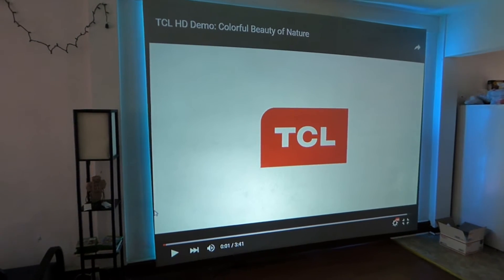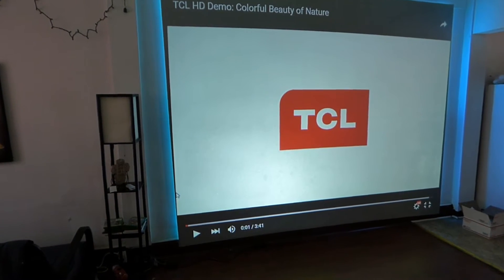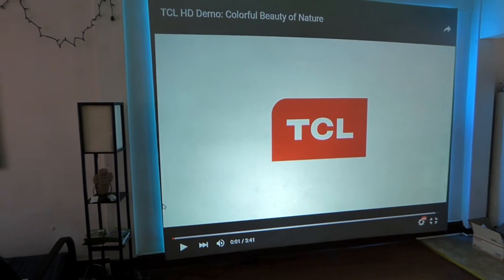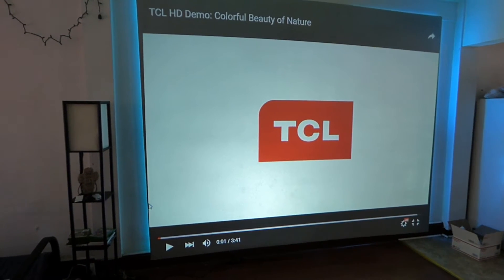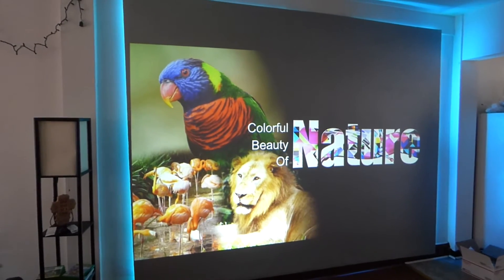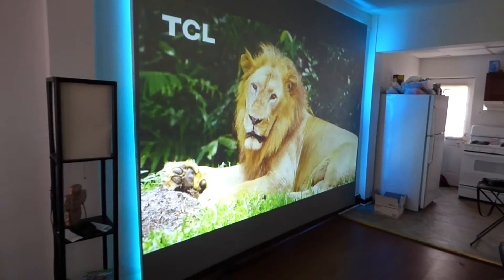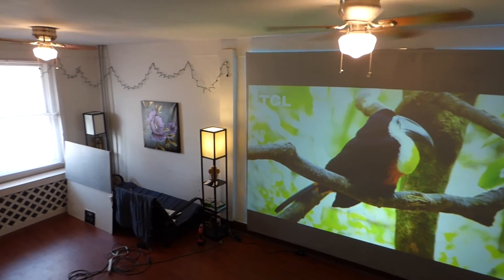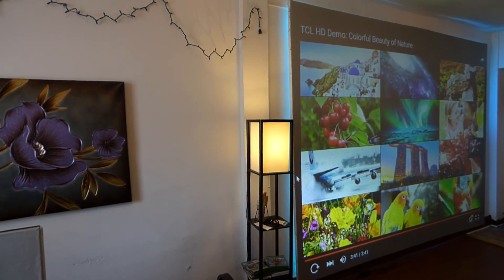CRYSTAL EDGE TECHNOLOGY SCREENS UPDATE!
Official launch date 04/21/2016

CRYSTAL EDGE TECHNOLOGY SCREEN SPECS:
PRODUCT: Crystal edge technology screens blackout
cloth
CATEGORY: Projector screen heavy vinyl material with
borderless crystal edge.
GAIN CATEGORY: Smart technology gain
LUMENS REQUIRED: Color dark silver screens 300
lumens, Color Ultra lite silver lumens 300 , Color 4K black
lumens 2600
PROJECTOR FRAME INFO: Custom fix frame or
tension frame NOTE! frames are not included
WEATHERPROOF: Designed for indoor and out door
projector screen. Note! for best picture do not use in
direct sunlight!
COLOR FREE CHOICE: 4K black, Dark silver, Ultra lite
silver
SCREEN RATIO FREE CHOICE: 4:3 16:9 , 16:10 ,
NOTE! 235:1 NOT AVAILABLE AT THIS TIME.
HD, SVGA, AGX, AGXW 720i 720p 1080i 1080p
For HD & 4K gaming, movies, HDTV programs, design for
work or play
3D: Only Dark silver and Ultra lite silver
CRYSTAL EDGE TECHNOLOGY SCREEN INFO:
cracking and peeling resistant can be cut and sized to fit
your custom fix screen.
All kits from sizes of 100" to 150" include a free led lite
display kit with remote control and projector screen
adjustable wall mounting kit.